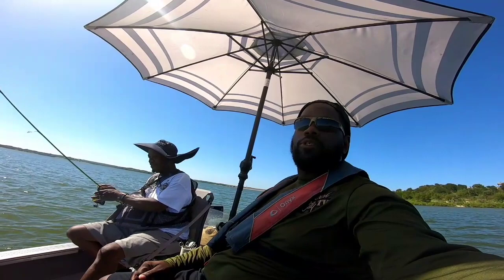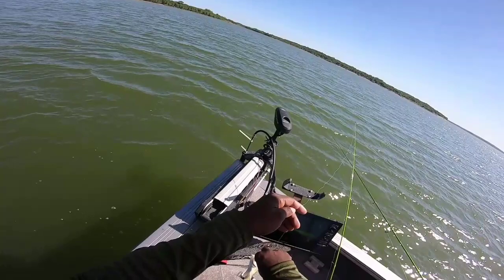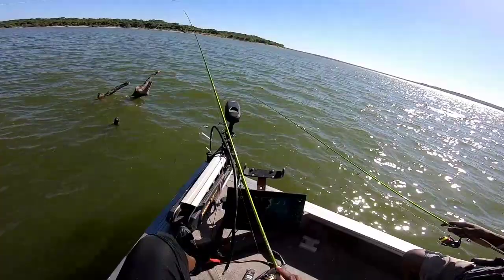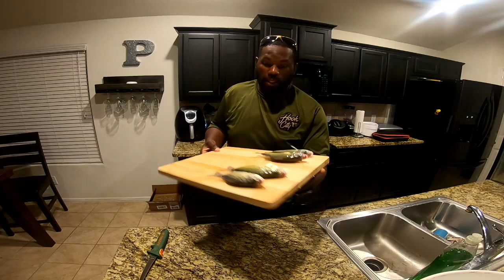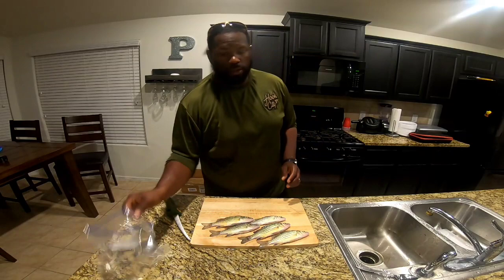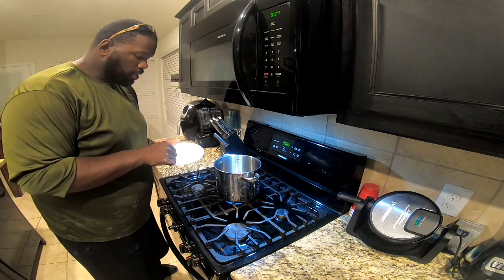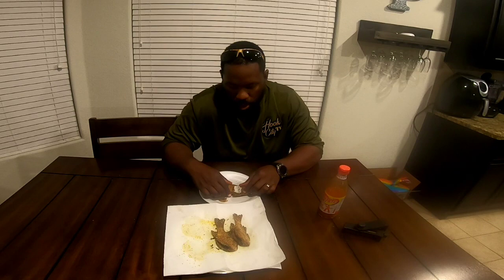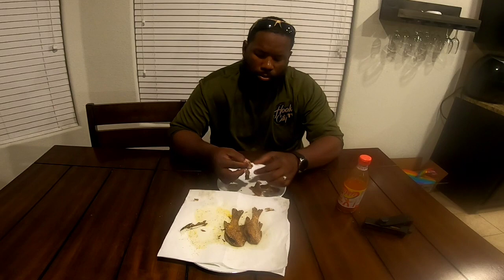The Most Hated Fish In Freshwater *AMAZING* Results (Catch Clean Cook)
I'm not even sure this is a good idea! After setting out to catch a mess of crappie, I decided to keep a few of those little pesky fish that love to steal your bait. Yep, I just gave you a catch clean cook on one of the most hated fish in freshwater. BUT. the results surprised even me! Simply AMAZING!